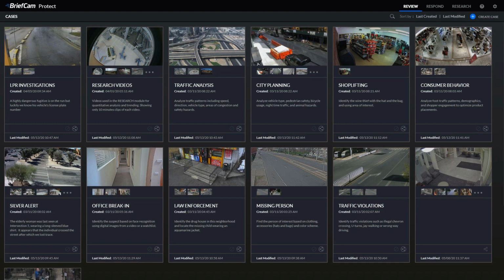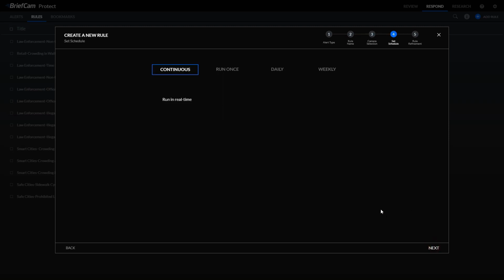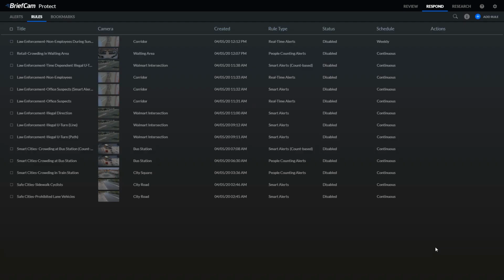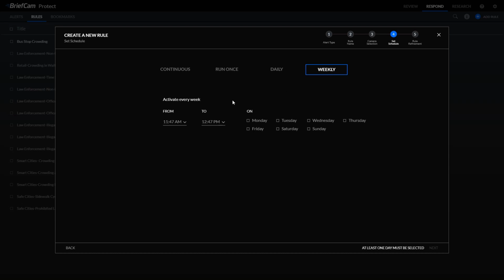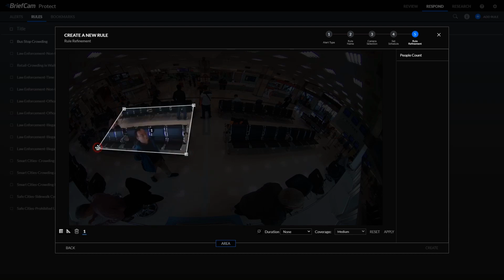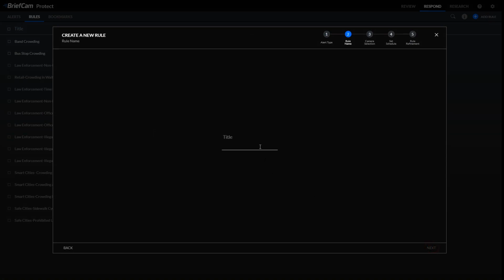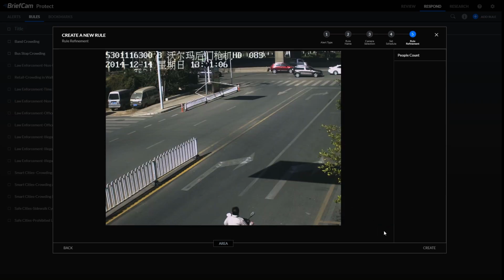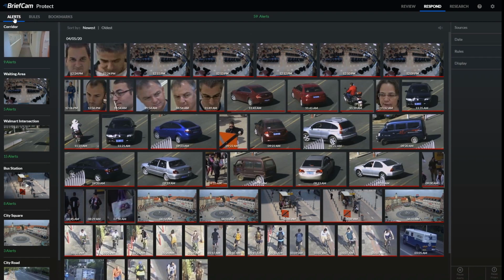Attain Situational Awareness with People Counting Alerts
This video demonstrates how to utilize BriefCam's Video Content Analytics Platform to configure count-based rules for monitoring the amount of people in a pre-defined range of view or area. People counting analytics is ideal for tracking queues and waiting areas. By triggering real-time, rule based alerts for People Counting, organizations can respond proactively to developing situations, by brinigng the relevant details to the fore for closer assessment and decision-making.
Learn how to set up People Counting alerts in the BriefCam system, and explore how the capability is applied in different business environments - especially in times where understanding occupancy and responding to crowding are particularly important for public health and safety.